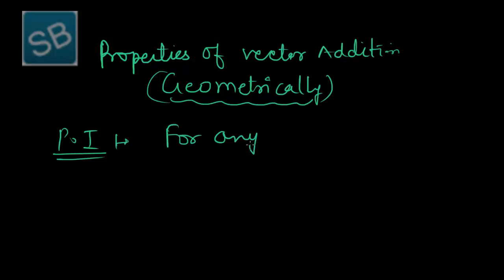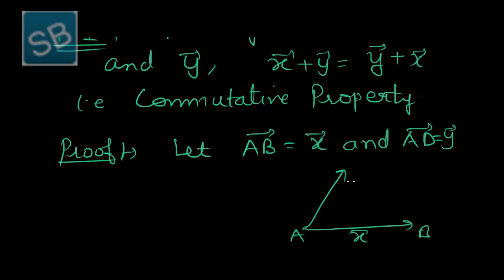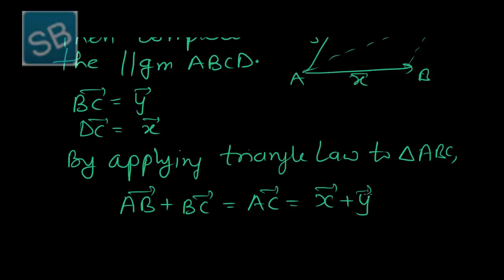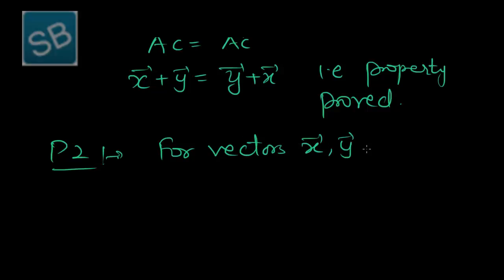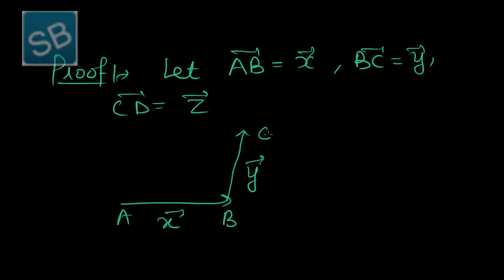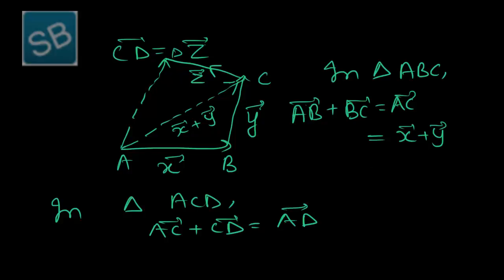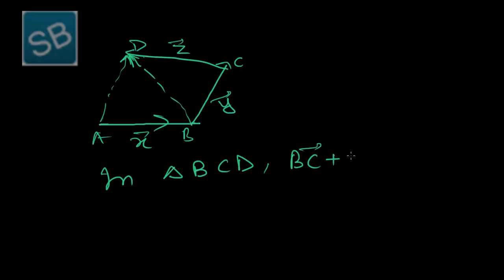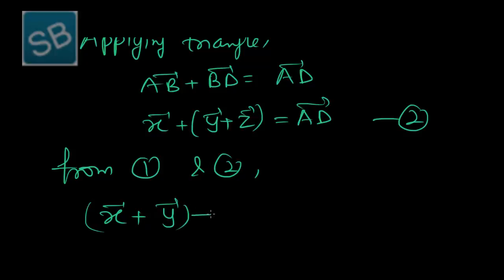12 Properties of Vector Addition Geometrically